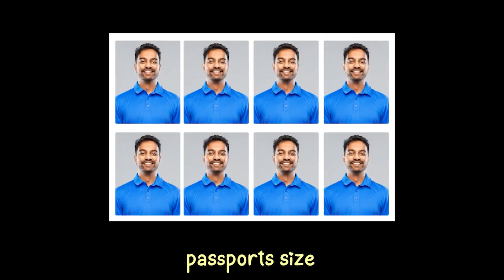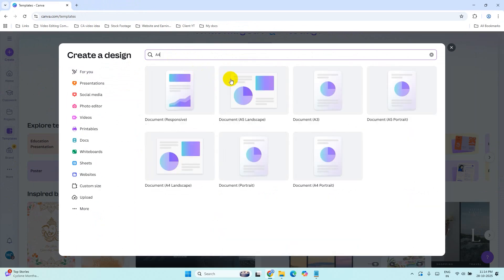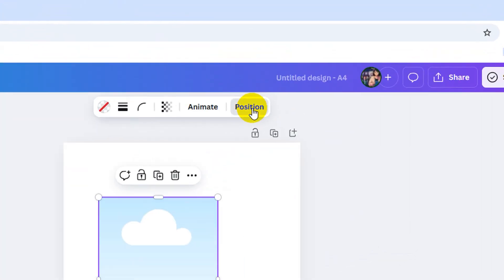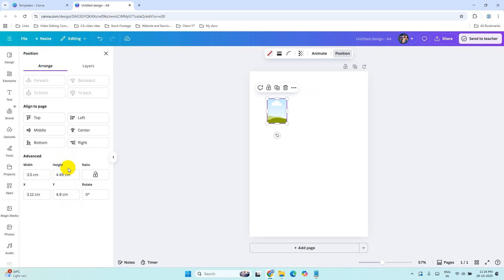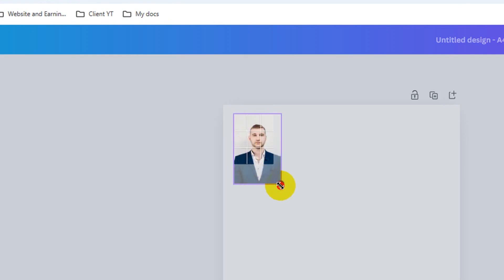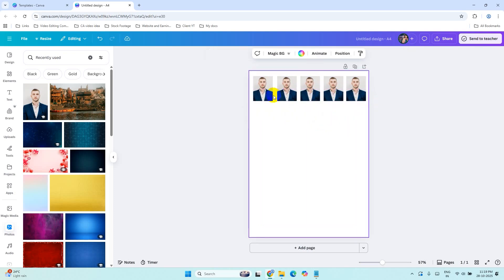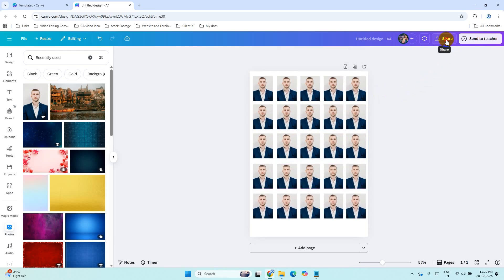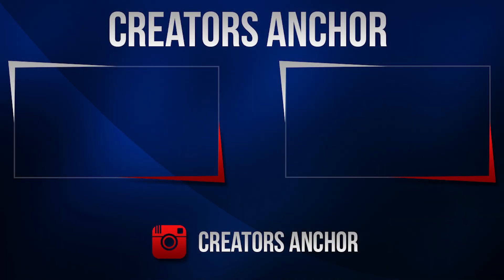How to Print Passport Size Photos on A4 Sheet at Home In Canva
Want to make passport size photos at home and print them easily on A4 paper using your home printer?

In this video, you’ll learn how to create passport-size photos in Canva, arrange them perfectly on an A4 sheet, and print them in minutes — no need to visit a photo studio!

📸 What You’ll Learn:
✅ How to make passport-size photos in Canva
✅ How to resize and duplicate photos for A4 printing
✅ How to print passport photos at home
✅ Canva tips and tricks for beginners

🎯 Perfect for students, job seekers, or anyone who needs quick passport photos without spending money!

📍 Keywords Covered: Canva passport photo tutorial, print passport photo on A4 sheet, make passport photo at home, Canva for beginners, DIY passport photo